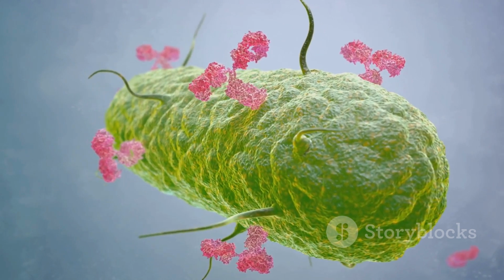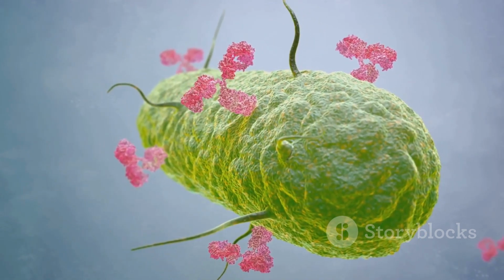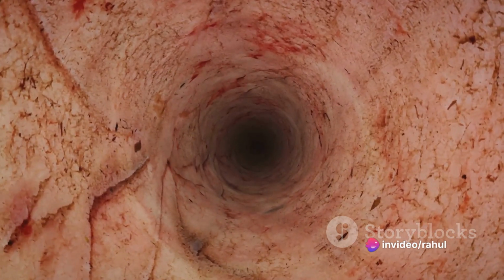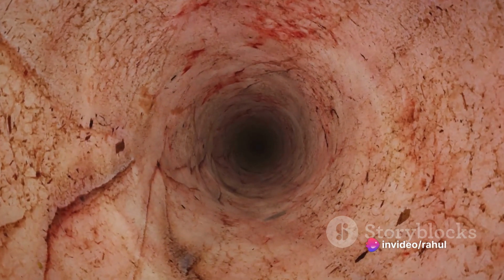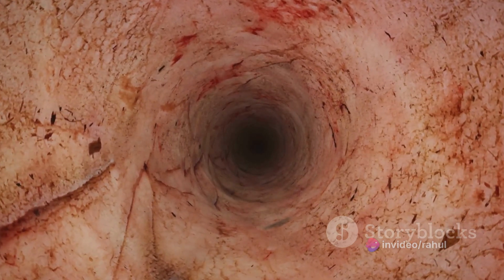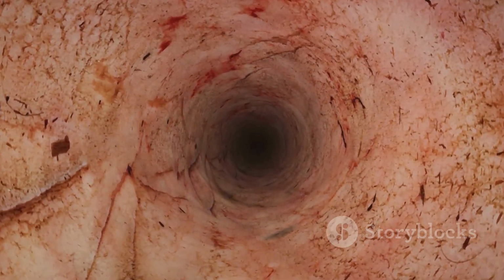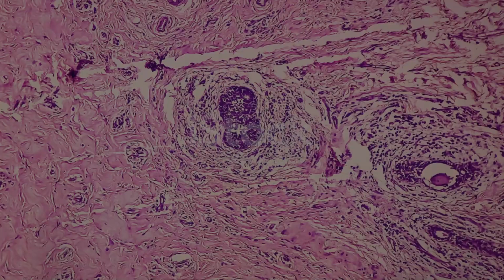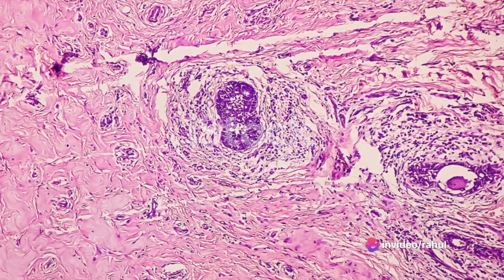Rheumatic Fever Unraveled An Interactive guide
mrcp prep